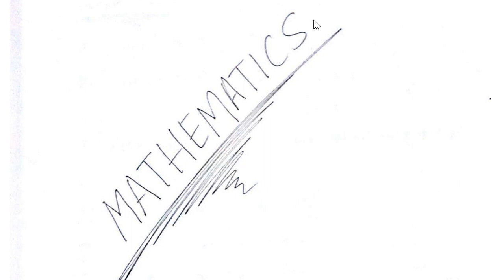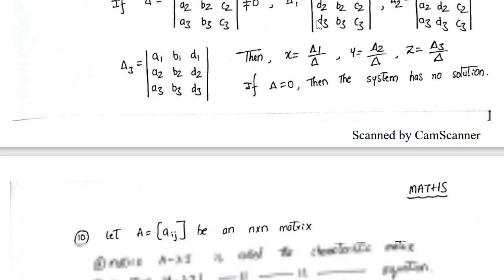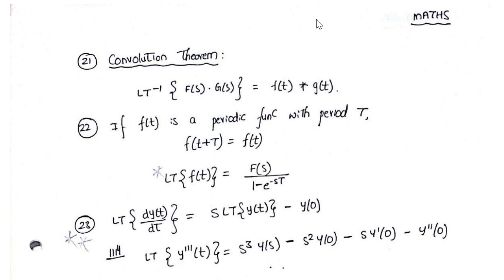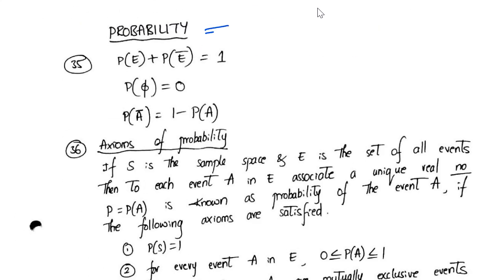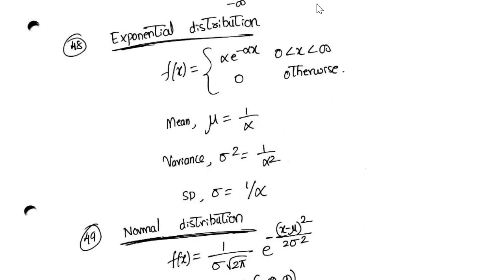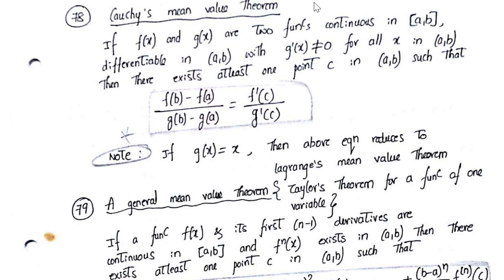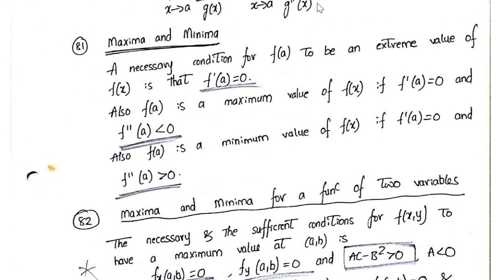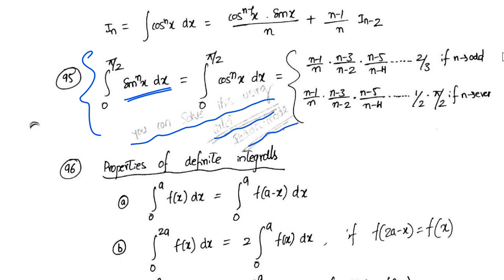[#3] GATE Short Notes - Engineering Mathematics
Concepts covered:
Linear Algebra
Laplace Transform
Z - Transform
Numerical Method - 1
Probability
Complex Variables I and II
Differential Equations
Calculus
Differential Equations

Dear Friends,

I have prepared this short notes while I was preparing for GATE examination.
It has helped me a lot for faster revising the formulas and concepts just 10-20 days before the examination.

Where else it helped me?
1 While carrying these shorts notes to give interviews or written rounds at various IIT campus because it is heavy to carry all the full fledge notes.
2 During my professional life at various companies.

I hope this would help you as well.